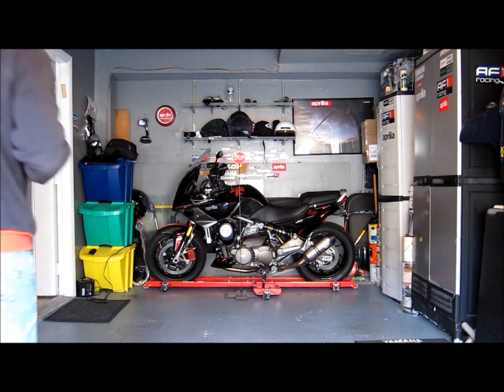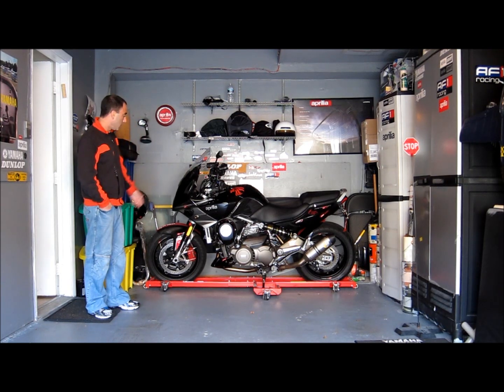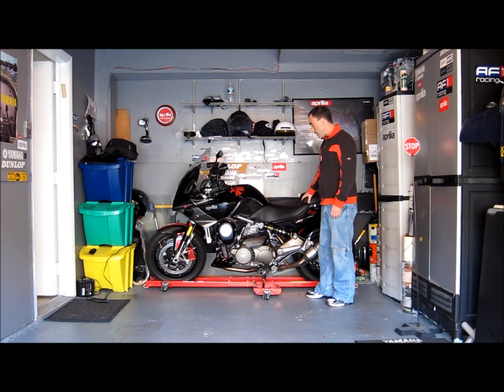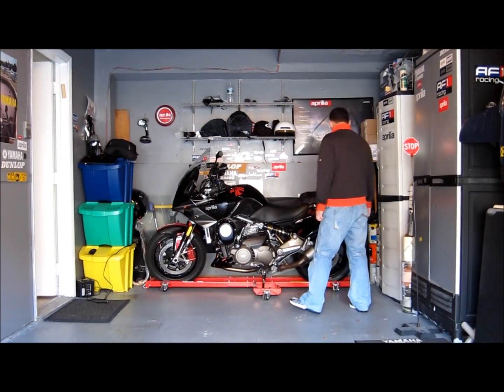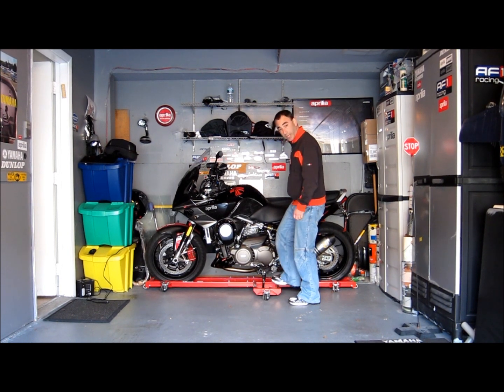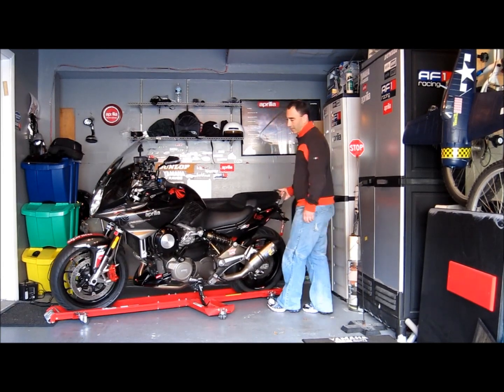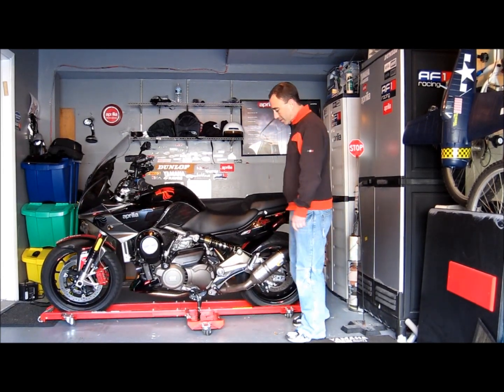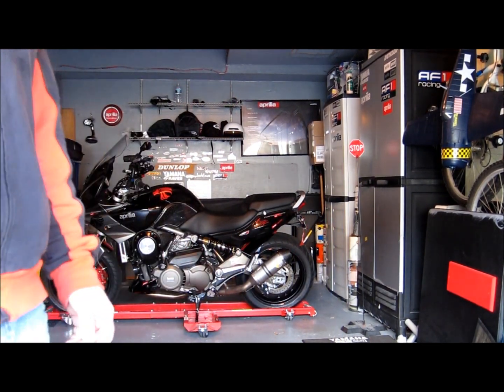Aprilia Mana on BikeTek Bike Mover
Moving a 500 pound Aprilia Mana GT in it own circumference on a BikeTek Bike Mover